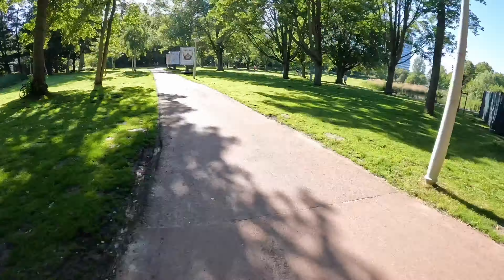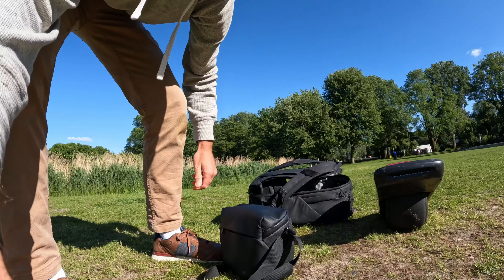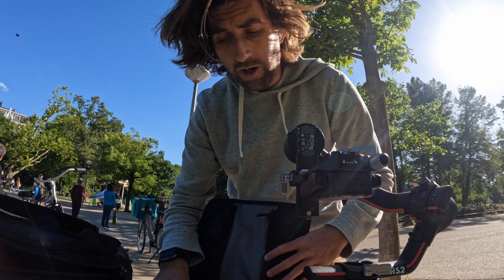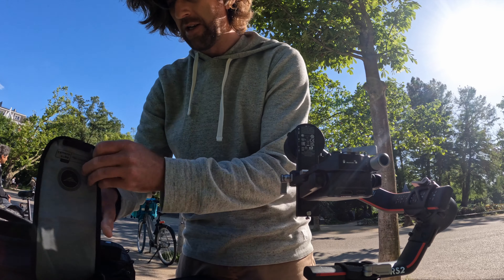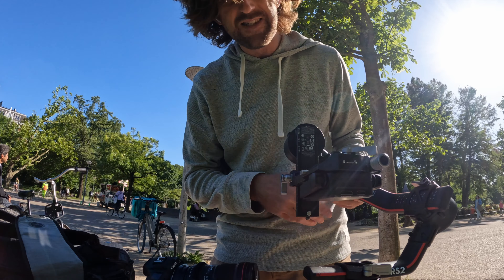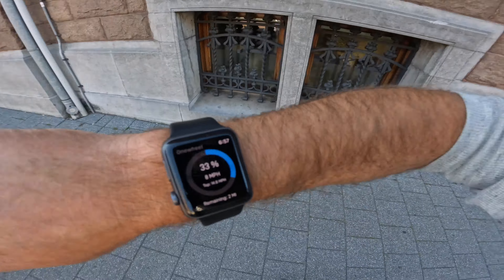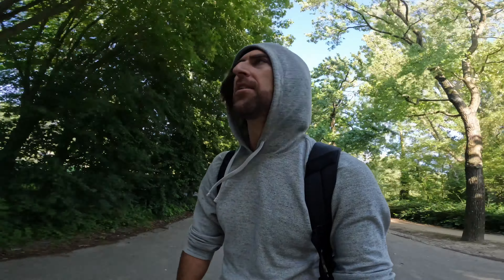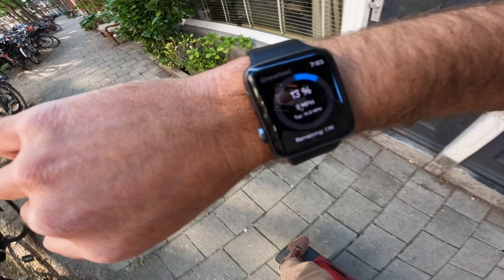Day in the life of a FREELANCE Videographer in AMSTERDAM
Come with me as I give you an peek into my world of Video freelancing in Amsterdam.

🎥Canon C70
[GoPro Neck Mount]
🧲 - Mag Mount for the Pocket 3